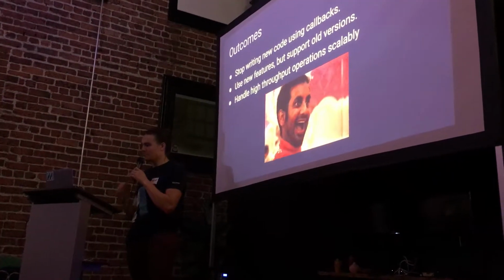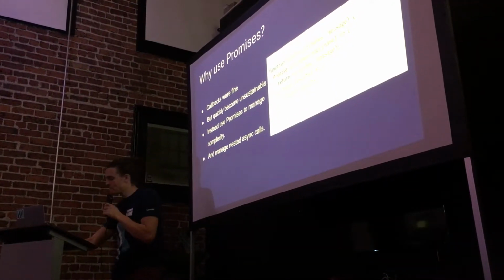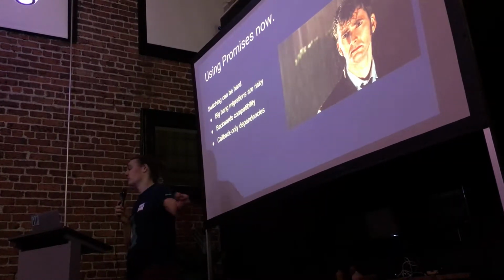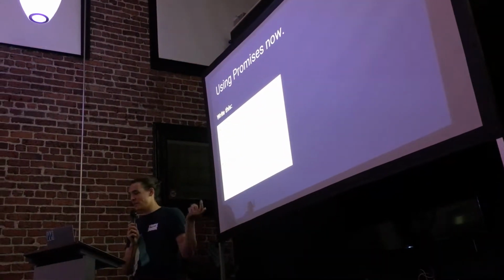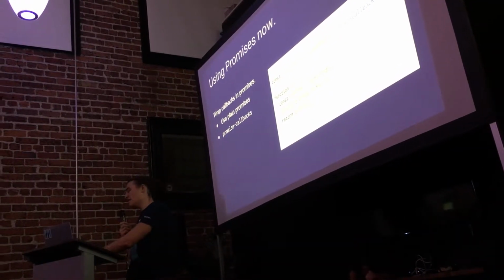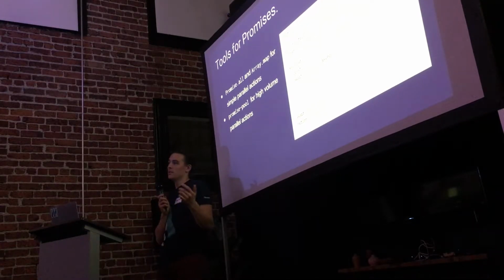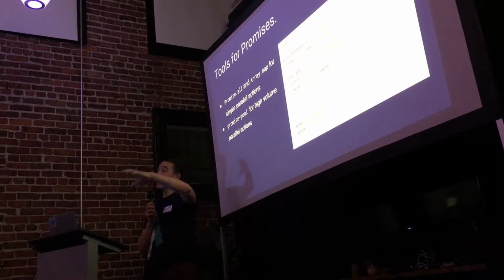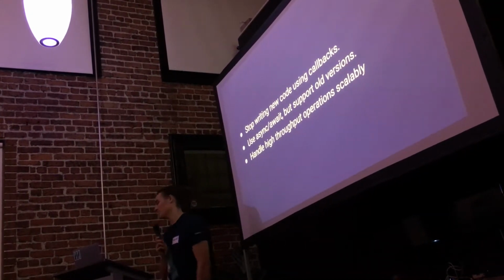Garret Meier Presenting at SfNode Meetup, November 2, 2017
Effective Promise patterns in node 6 and beyond.
Promises can be an effective way of avoiding a tangled mess of nested callbacks, especially with the introduction of async/await. However, it's not always easy to integrate existing, callback-based modules with newer Promise-based ones and it's an even larger task to migrate existing code to use Promises.

We faced this exact problem at Mixmax where we were torn between existing infrastructure using callbacks and the strong appeal of switching to Promises for future development. As a result we developed a few libraries (promise-callbacks, promise-pool, promise-iterate) and techniques (using transpilation) that allowed us to immediately integrate Promises and async/await into existing code without drastic, bottom-up changes.

I'll be sharing these techniques with examples as well as some tips, so you don't have to write another callback.

About Garret Meier

Garret Meier (@headin_thecloud) is a full-stack engineer at Mixmax, a platform that's the future of outbound communication, using Javascript at each level of the stack. He's a recent graduate from Iowa State, avid climber, amateur philosopher, and hackathoner.